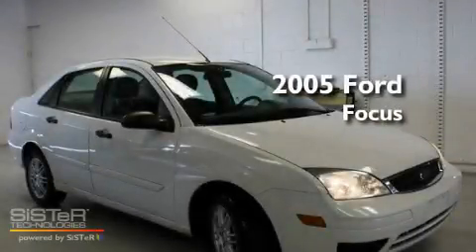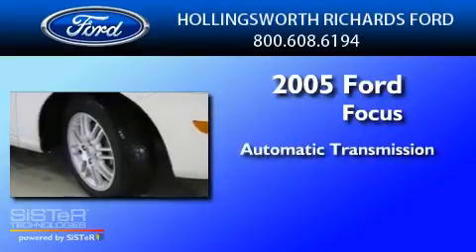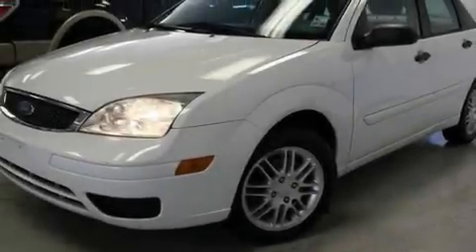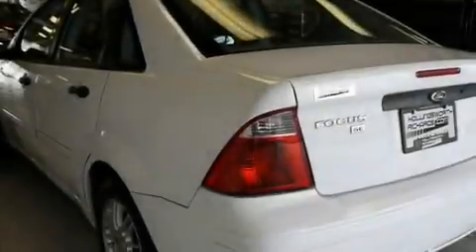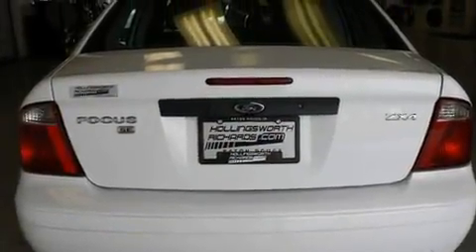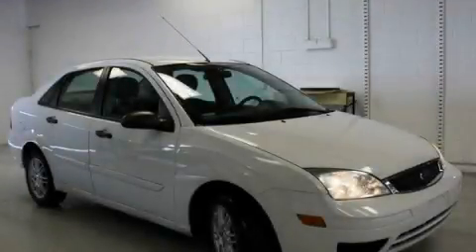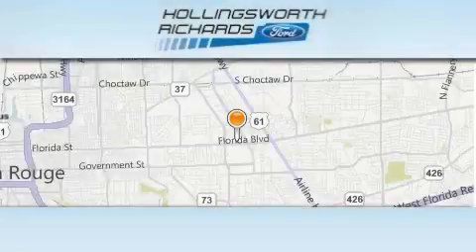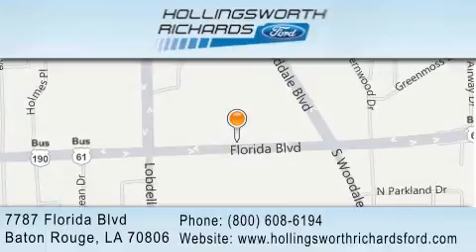2005 Ford Focus Baton Rouge LA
Year : 2005
 Make : Ford
 Model : Focus
 Engine : 2.0L I4 SOHC
 Trans . : Automatic
 Exterior : White
 Miles : 88,216
 Interior : Gray
 Stock : 100561U

 7787 Florida Blvd.

 Preowned 2005 Ford Focus Baton Rouge LA